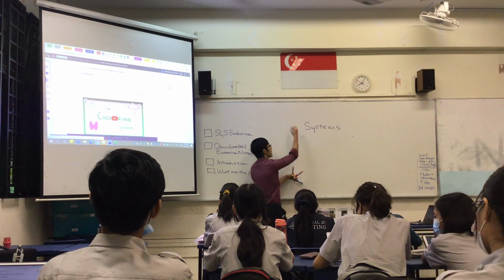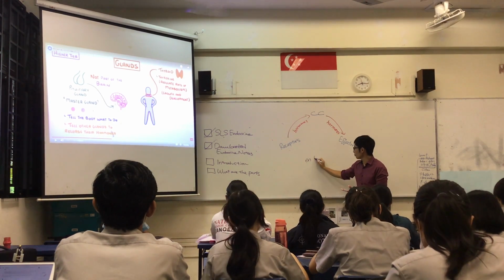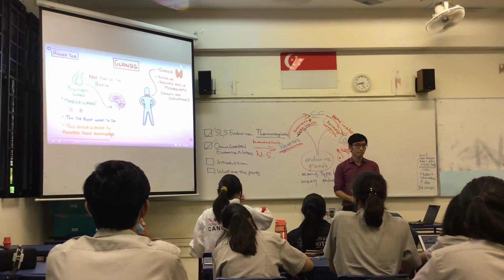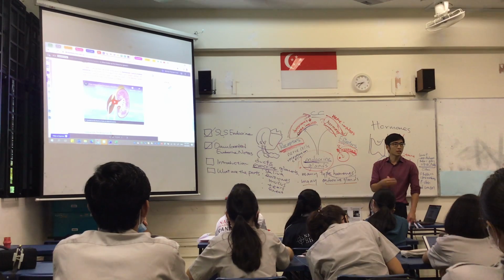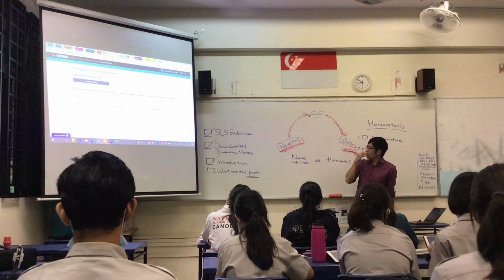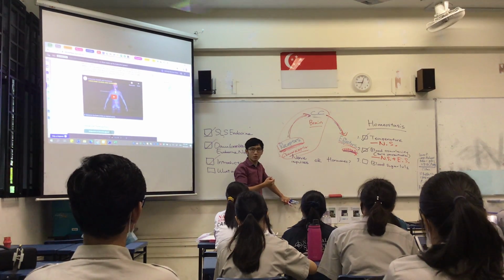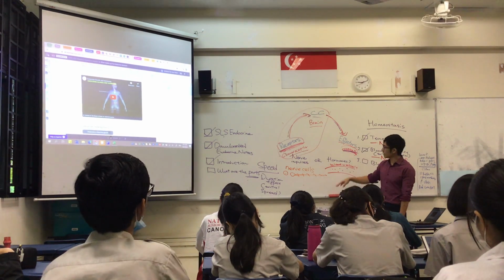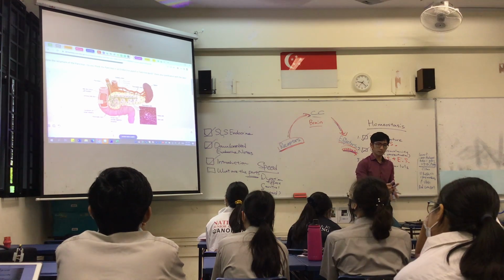JH402 Intro to Endocrine System, Endocrine vs Exocrine Glands